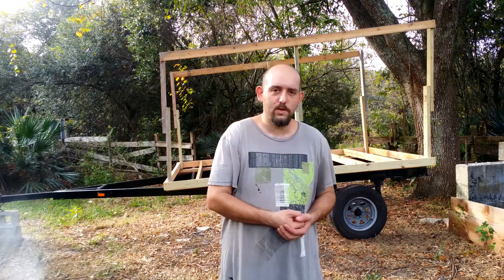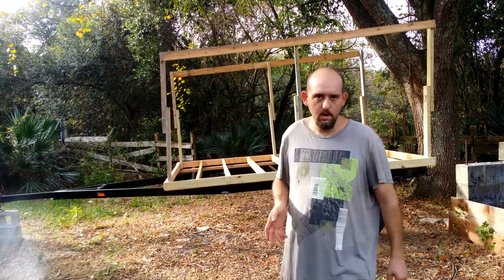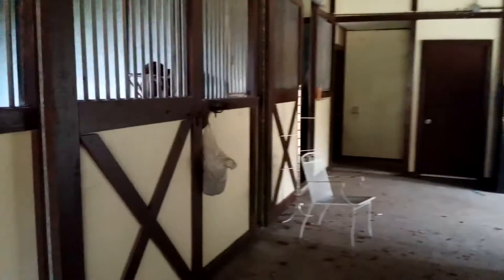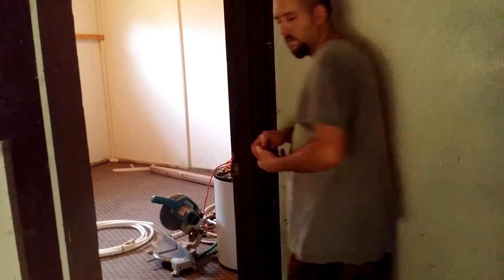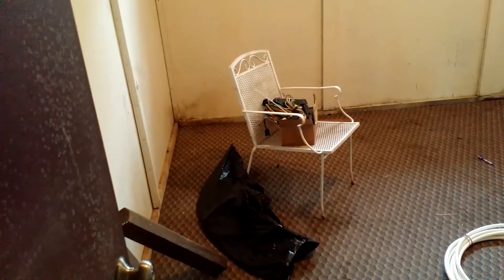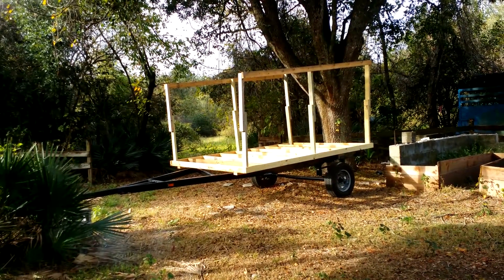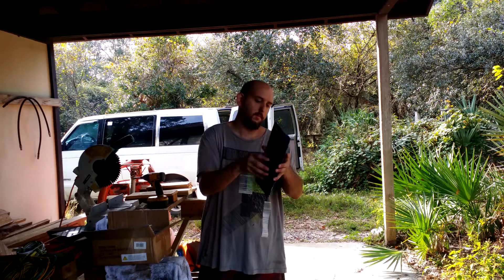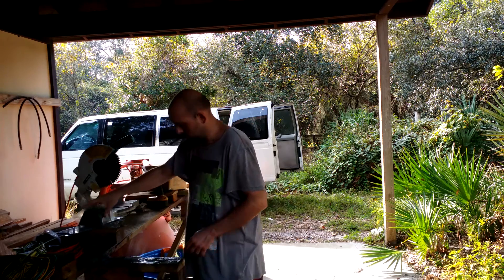trailer electrical video 39